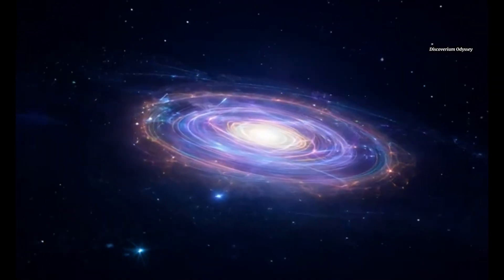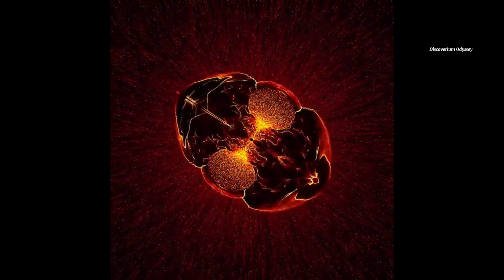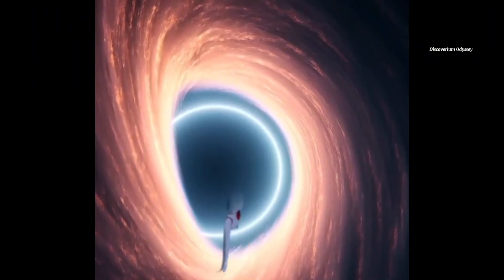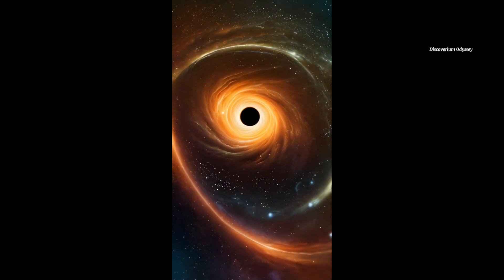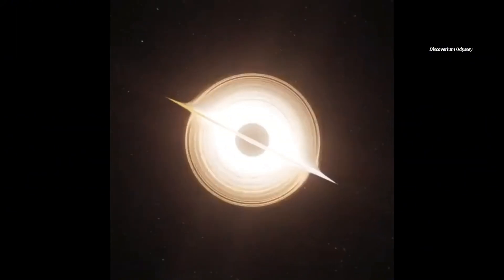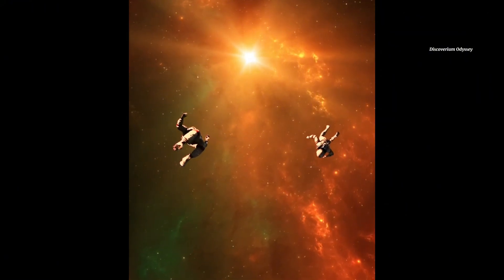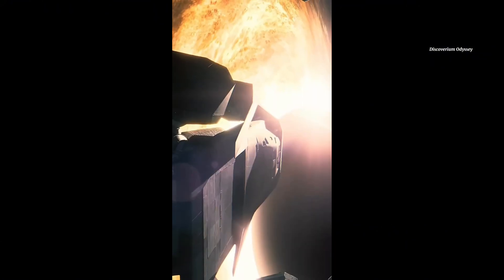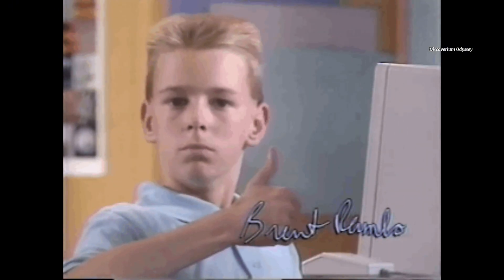What if you fall into a blackhole ? | Discoverium Odyssey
What If You Fall Into a Black Hole?

Have you ever wondered what would happen if you fell into a black hole? Would you be stretched into spaghetti? Would you survive long enough to see the mysteries of the universe? In this video, we dive into the mind-bending physics of black holes, exploring the event horizon, time dilation, and the crushing gravitational forces that await anything that dares to fall in.

From Einstein’s theories to the latest discoveries in astrophysics, we break down what scientists believe would happen in this extreme scenario. Join us on this thrilling journey through space and time as we uncover the terrifying yet fascinating fate of anything that crosses a black hole’s point of no return!

🚀 Topics Covered in This Video:
✔️ How strong is its gravitational pull?
✔️ What happens to time and space near a black hole?
✔️ The spaghettification effect – is it real?
✔️ Could anything escape a black hole?

This video is for educational and informational purposes only. While we strive to provide accurate scientific explanations based on current research, theories about black holes are constantly evolving as new discoveries are made. The content in this video is based on publicly available information, expert opinions, and scientific studies but should not be considered definitive or absolute.

Some images, videos, or references used in this content may be sourced from publicly available material, documentaries, or scientific institutions for the purpose of education, commentary, and analysis under Section 107 of the Copyright Act 1976.

🔹 Do not copy or re-upload this video without permission. If you wish to use any portion of this video, please ensure proper credit is given and seek appropriate permissions.